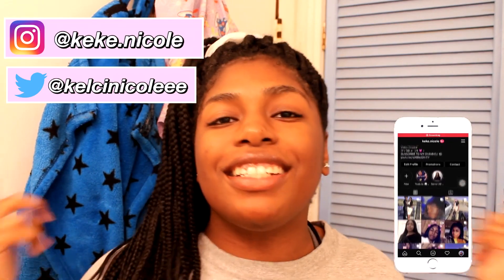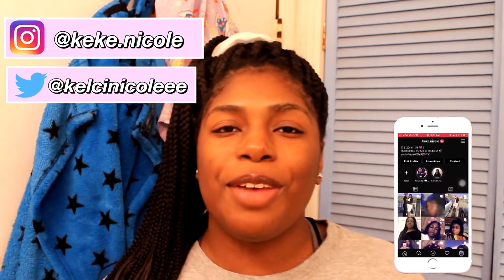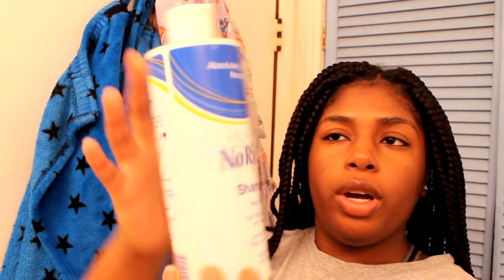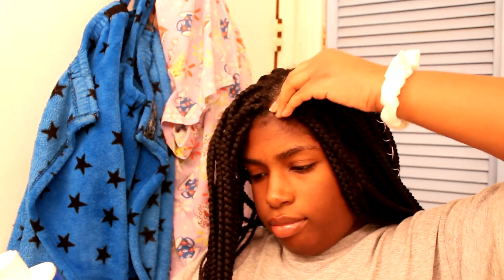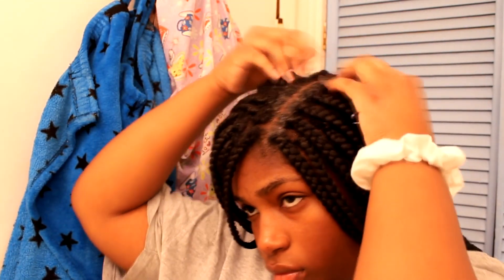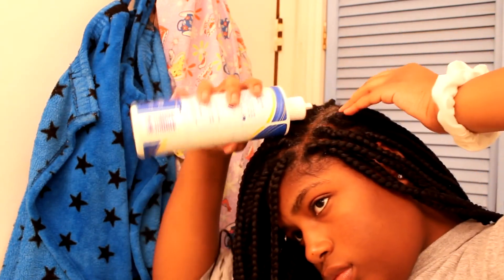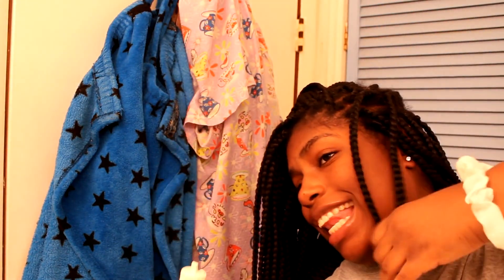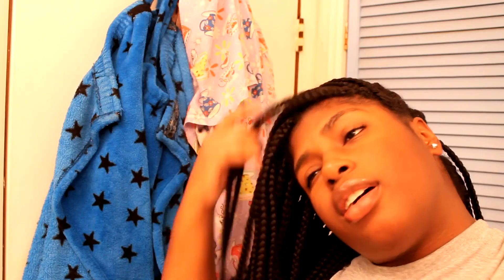HOW I KEEP MY BRAIDS FRESH! | Kelci Nicole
Hey everyone! ❤️ Today in this video, I showed you guys my braids maintenance routine. Thank you all so much for watching.

xoxo - kelci

OTHER INFO:
1. What editor do you use? Sony Vegas Pro 13
2. What camera do you use? Canon EOS Rebel t5
3. How old are you? 17 :)
4. What grade are you in? 12th